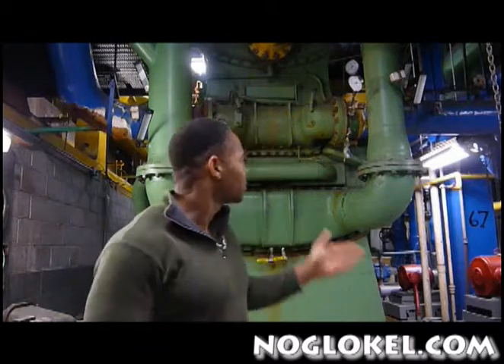The Air Condition Absorber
The Absorber is an Machine used in the Air-condition field to provide chilled water that is then used to provide cooling.  Today we will introduce you to the absorber so you can have a look and give you a brief idea of how it works.